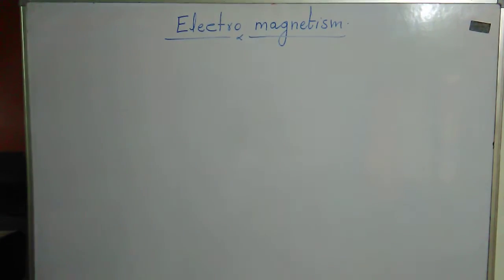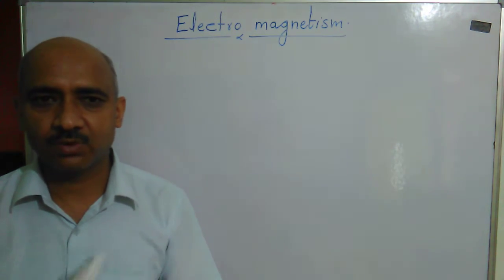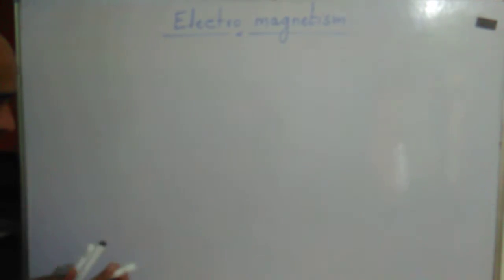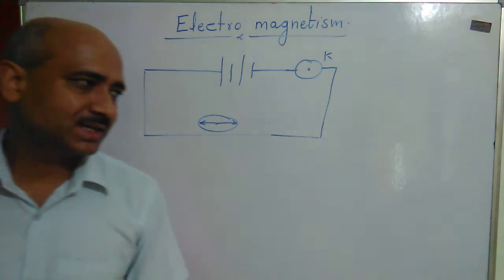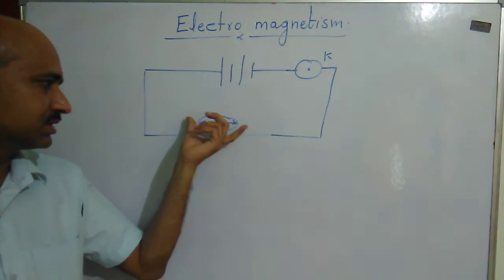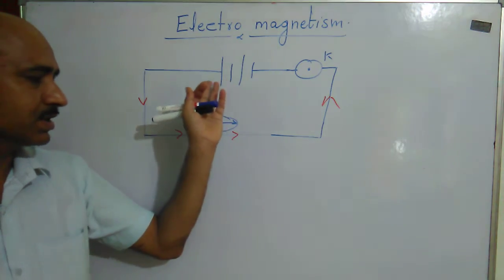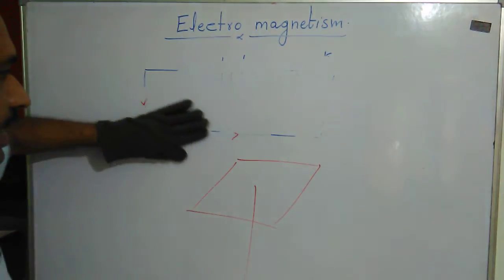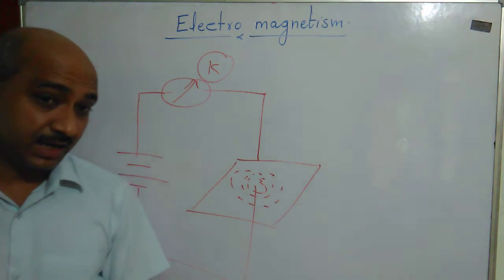Class 10 Physics electro magnetism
Electro magnetism oersted' s experiment